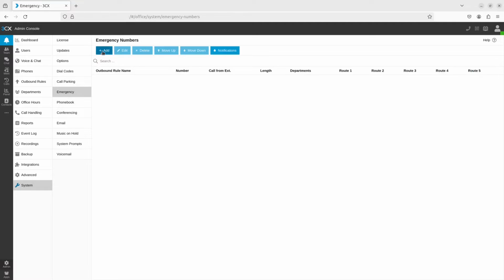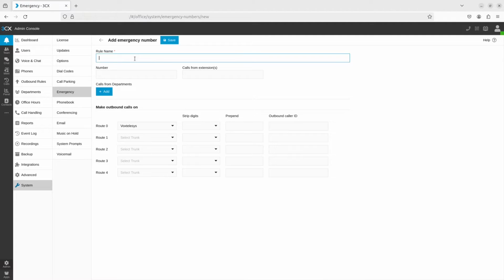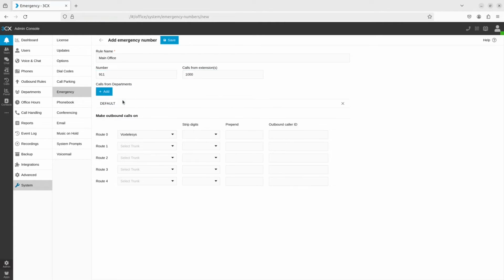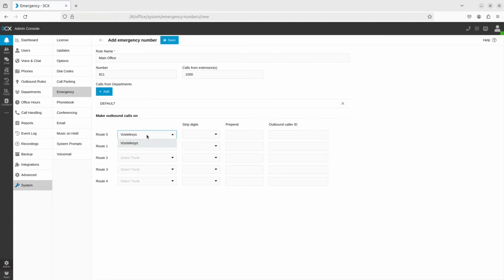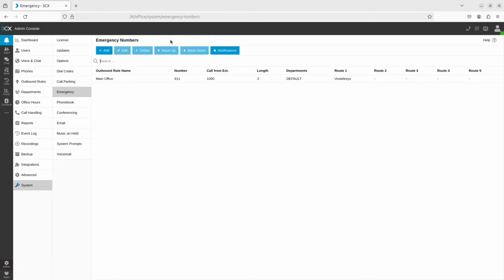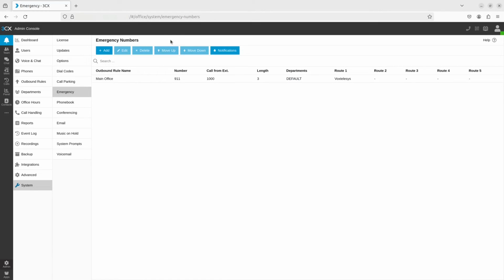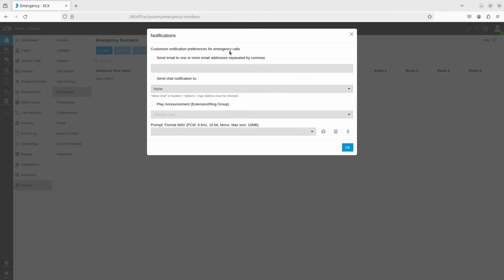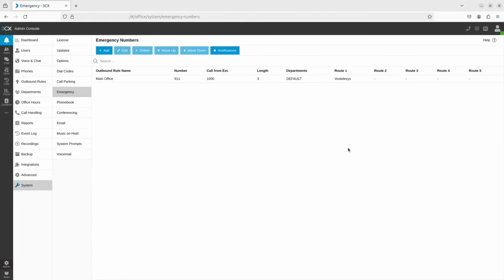3CX Quick Start Guide - V20 Add 911 Rule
This video demonstrates how to add a 911 rule in the 3CX Admin Console.